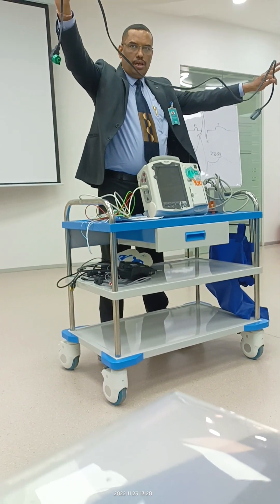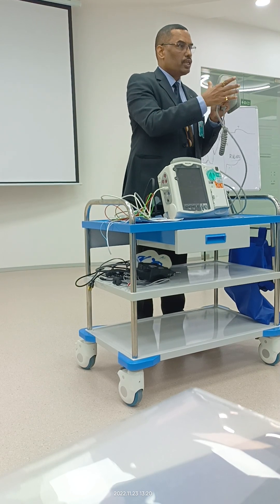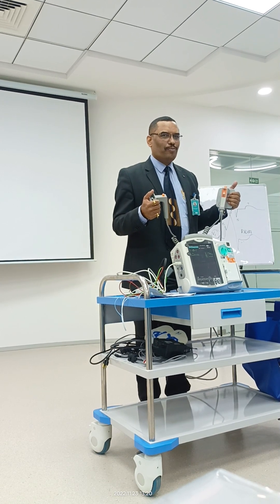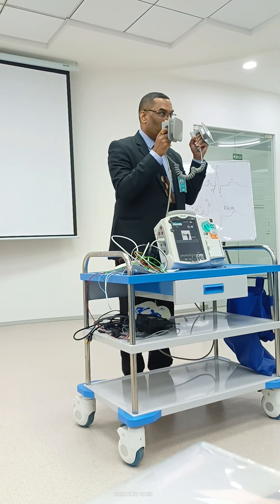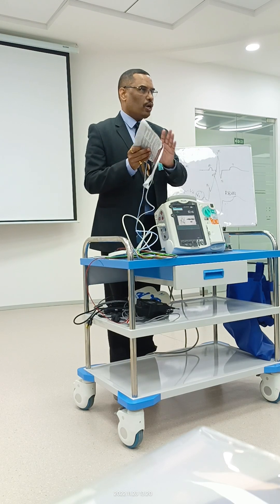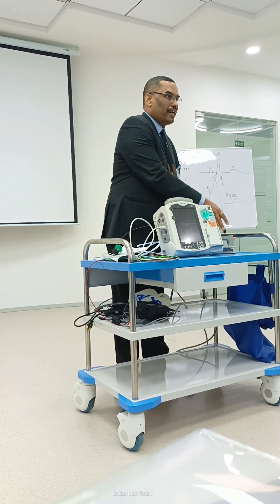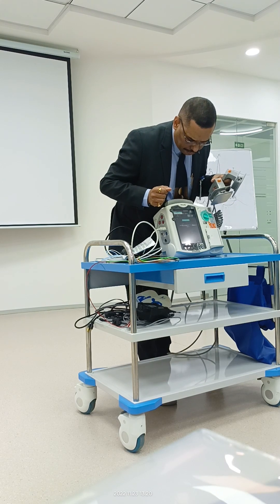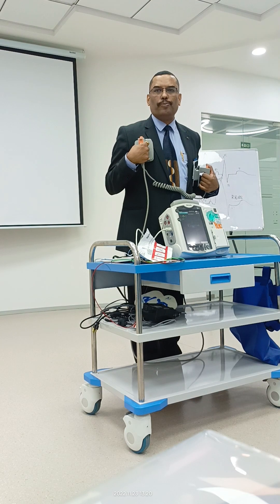About Defibrillator by Dr.praveen kotwal sir VASA .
Introduction to Defibrillator understand in very simple and easy way by our sir provided by @lifeofparameds5341